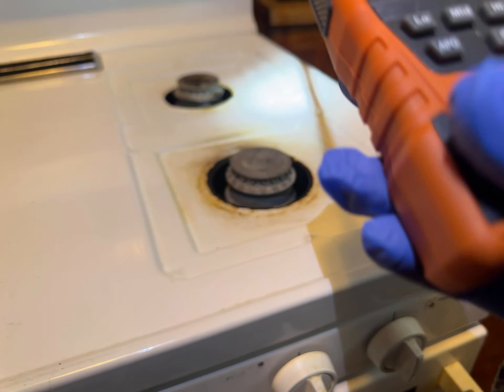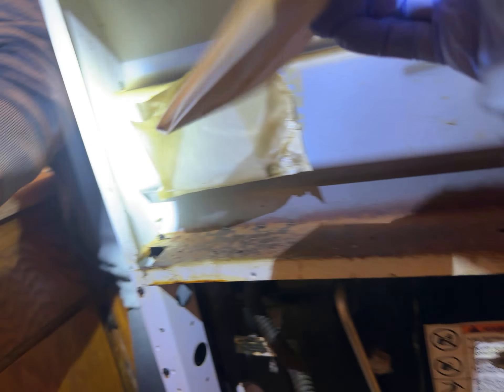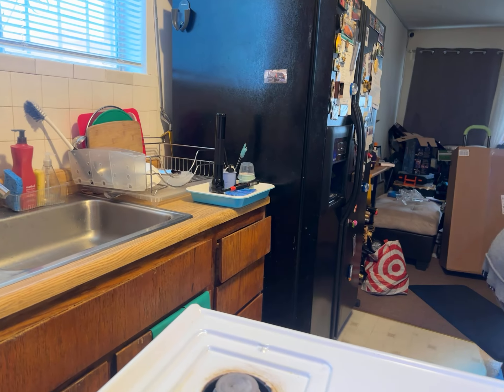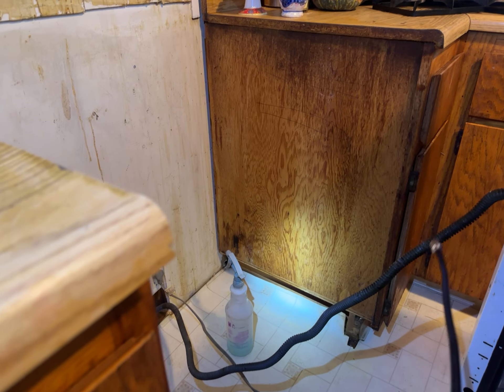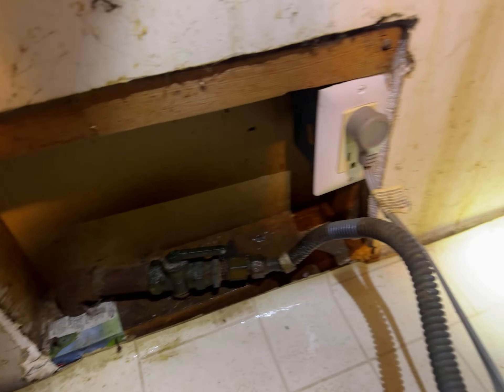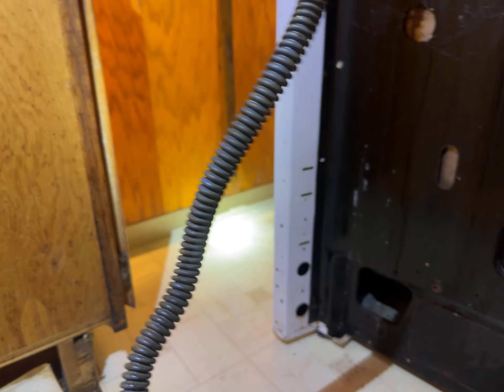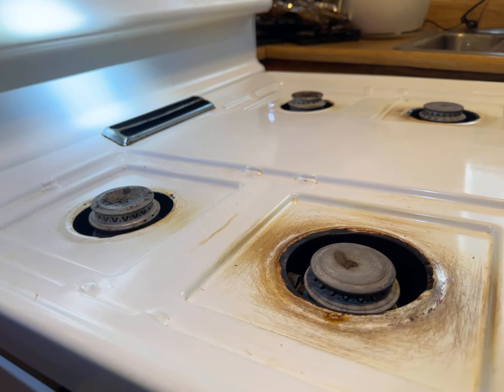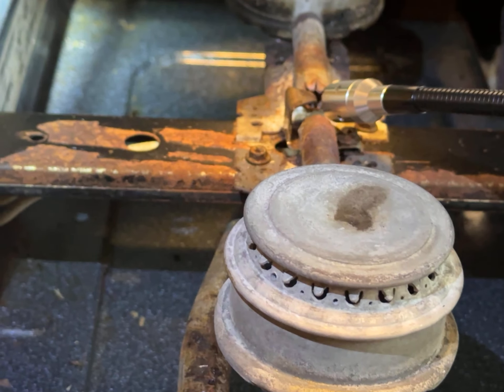20240124 gas stove trying to find gas leak